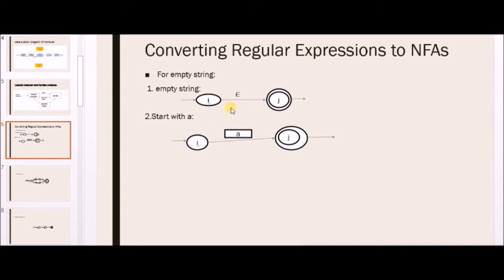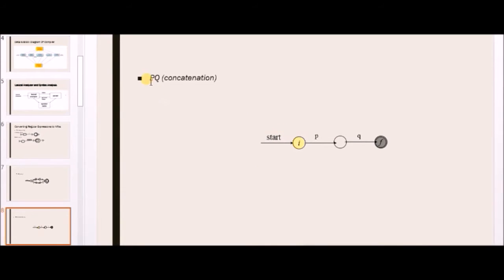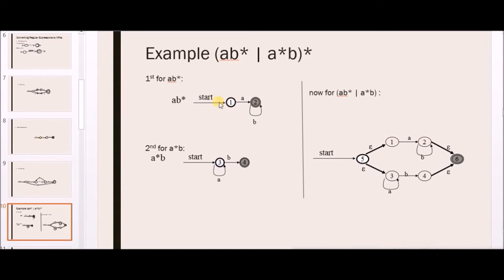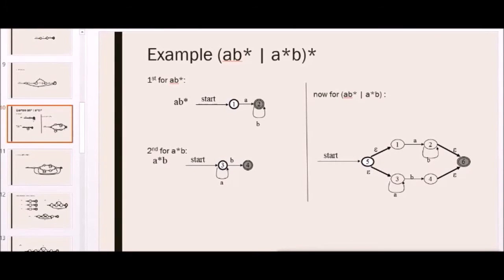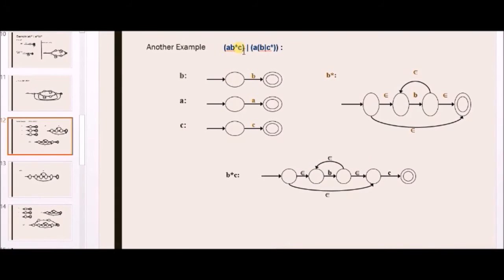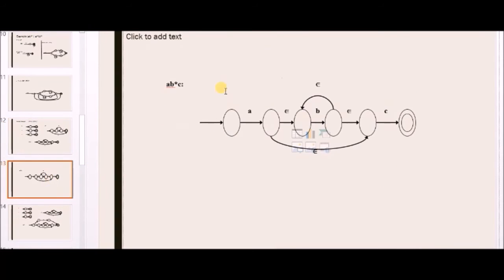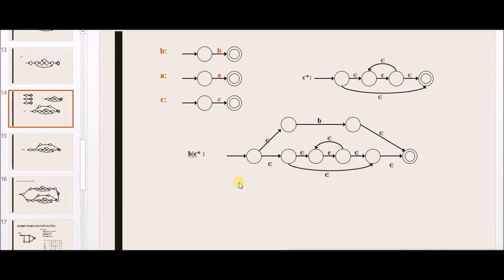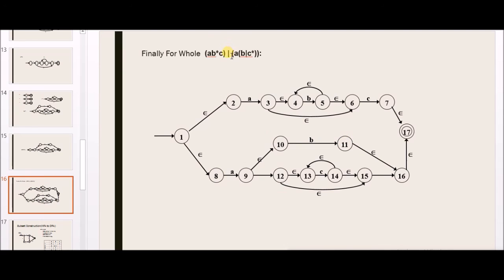Conversion of Regular Expression to NFA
A substantial conversion process of Regular expression to NFA. It is one of the simplest and easy methods.